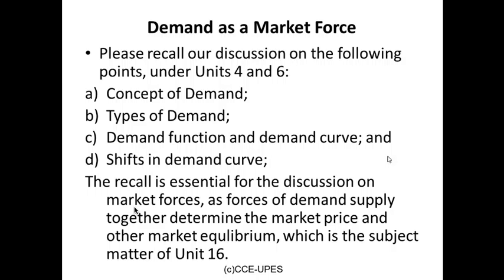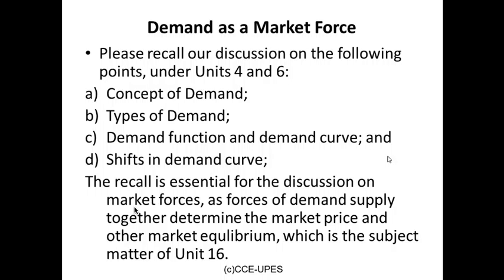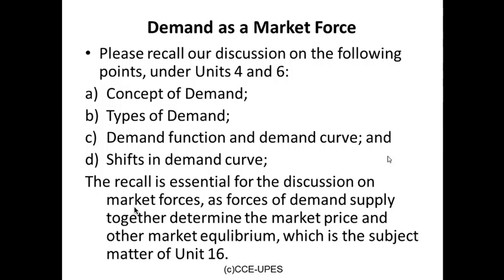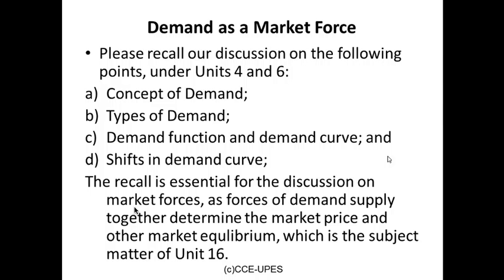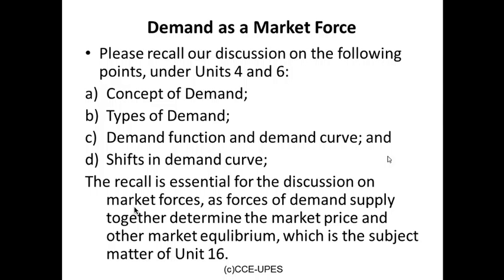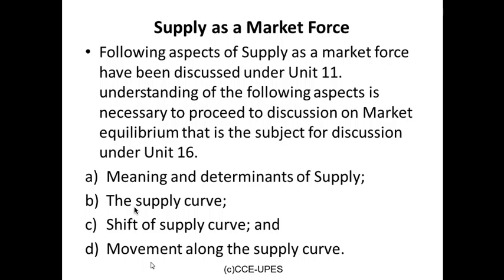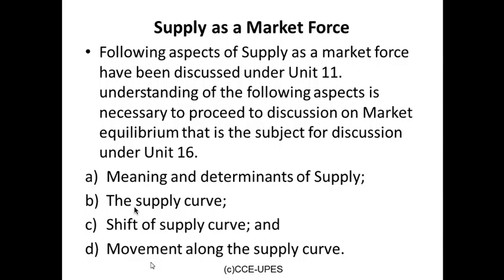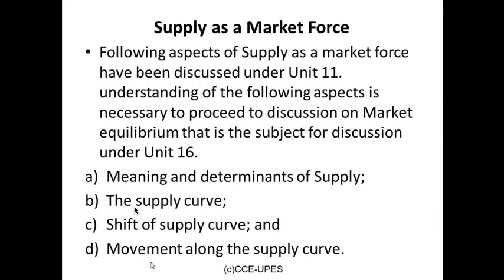unit 14 eco sem 1supply and demand as market force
brief knowledge about supply and demand as market force